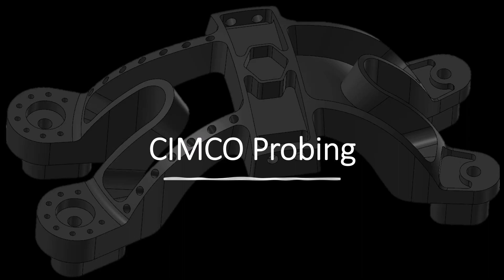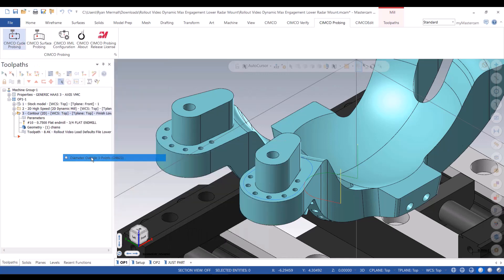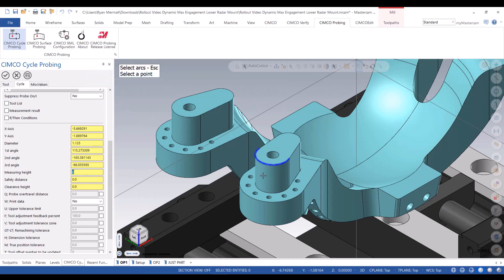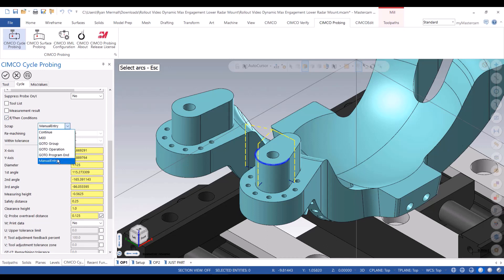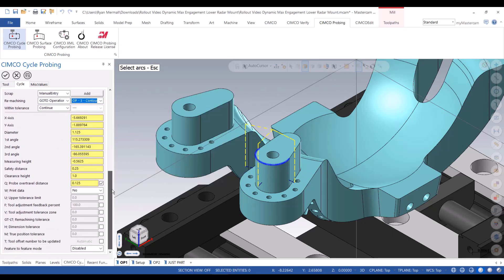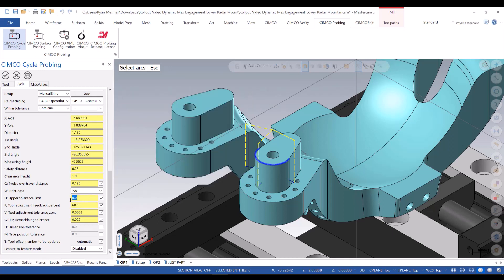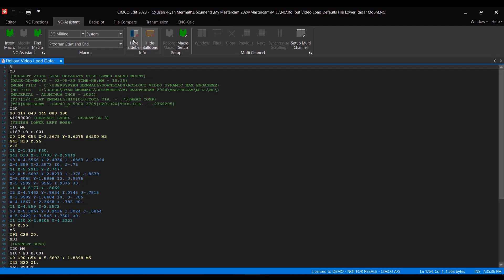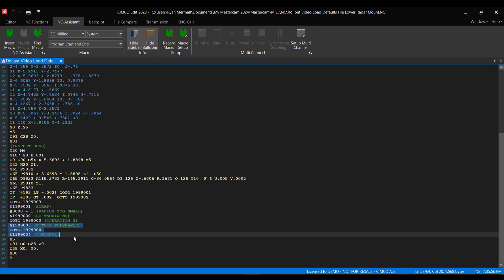Perform In-Process Inspection & Tooling Offsets in Mastercam with CIMCO Probing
Give your CNC machine intelligent automatic inspection and tooling offsets with CIMCO Probing!  Integrated into the Mastercam interface, programming the probe is as easy as programming a toolpath.  Define the type of measurement to perform and the location to probe using a dialog that is easy to navigate.  Probe speed and approach are adjustable while receiving real-time feedback on the probe motion.  Taking measurements on the machine is quick and easy.

Once the measurement is collected, powerful inspection logic can be applied to control what happens next in the program to maximize productivity.  Three primary scenarios are handled using if/then logic:
 - Within Tolerance - If the part dimension is within the tolerance you specify for this feature, the program continues normally.  This tolerance window can be as wide or narrow as you choose to control the cut tolerances where you need them.
 - Re-Machining - If the part is larger than it should be, the most likely problem is tool wear.  Identifying excessive tool wear and defining wear offsets is a common machining challenge that just got a lot easier.  The measured size is used to define a wear offset for that tool to bring it back into tolerance, and then any necessary toolpaths are run again to achieve the correct final size.
 - Scrap - If the part has been cut too much, it is time to alert the operator and stop the program to save machine time being used on a part that may not be salvageable.  A message to the operator is displayed and the program is stopped.  Alternatively, if the part needs to be marked clearly as scrap to avoid it being delivered, an additional toolpath can be run to mark it or even scribe the word "scrap" onto the surface of the part.

The benefits of CIMCO Probing for Mastercam begin the day you start using it and will return your investment many times over.
 - Automate wear offsets for critical tools and maintain tight finish tolerances
 - Reduce or eliminate manual re-work of part due to tooling wear
 - Keep your CNC machine running and making money with fewer interruptions